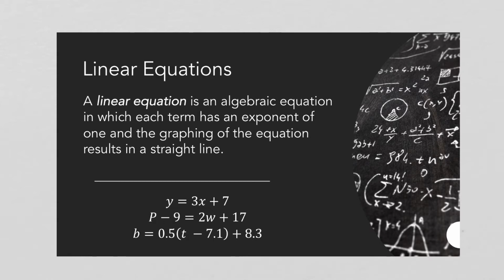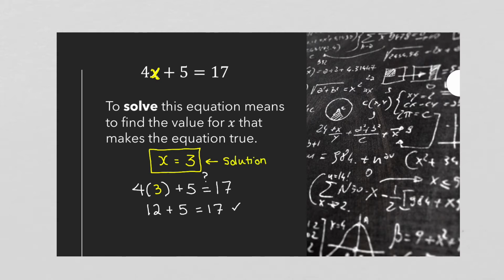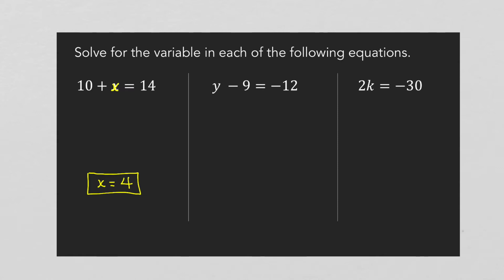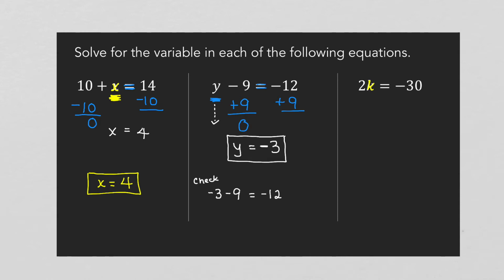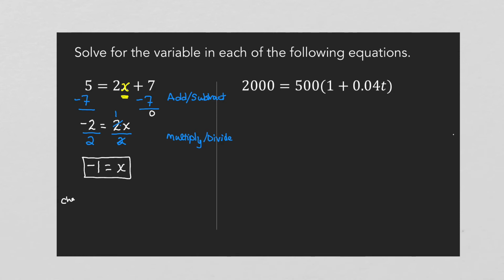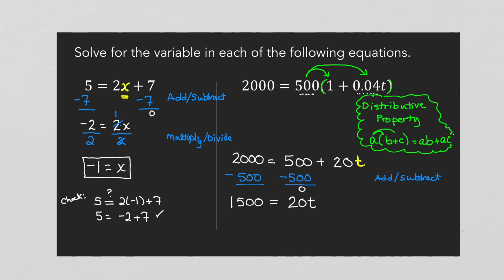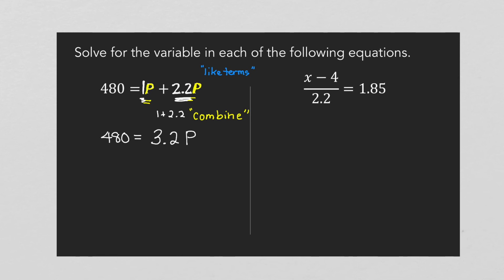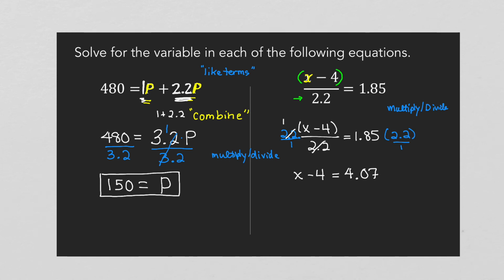Linear Equations - Solving Equations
In this video, we define a linear equation, and then we look at some simple algebraic processes that we can use to solve simple linear equations.